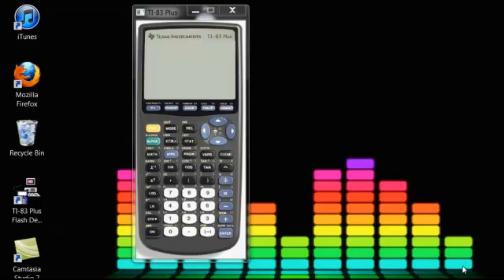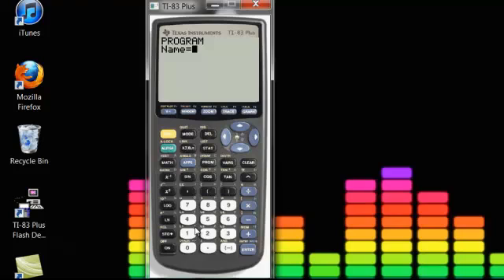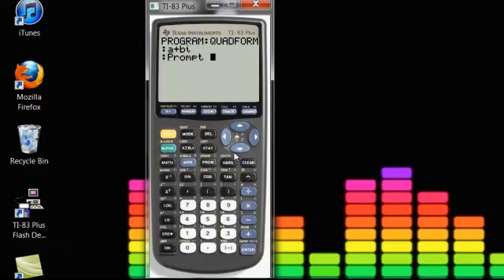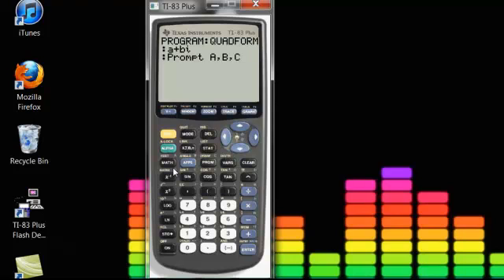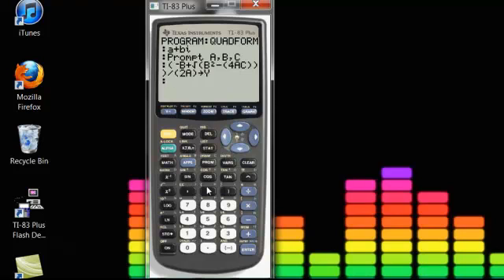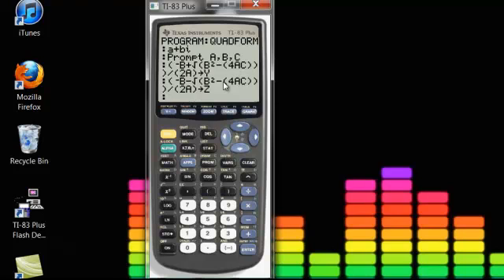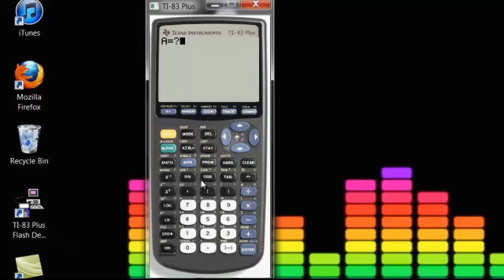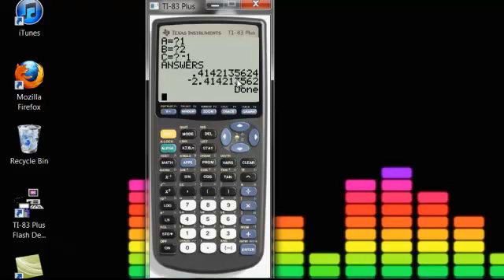How to program your calculator: Part 1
This goes over a basic quadratic formula program. It talks about the Prompt and Display functions